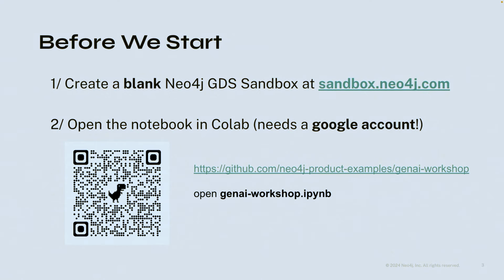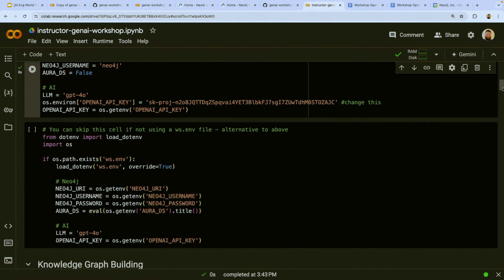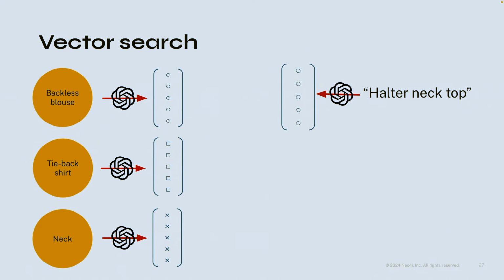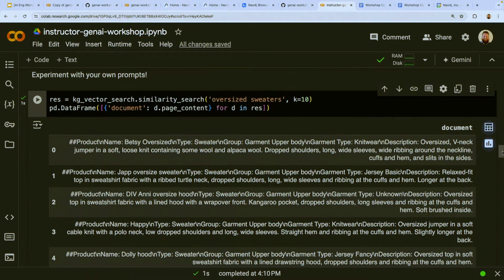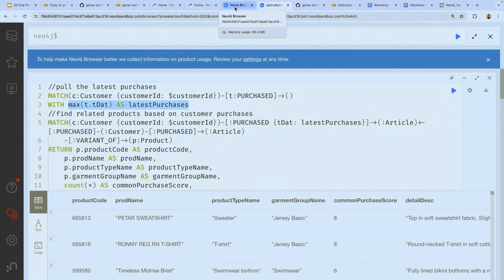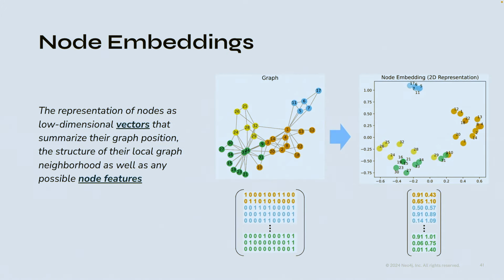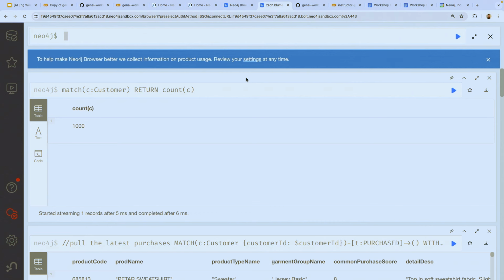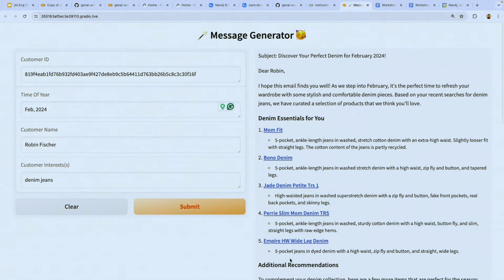Knowledge Graphs & GraphRAG: Techniques for Building Effective GenAI Applications: Zach Blumenthal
RAG & LLM Frameworks: Learn about practical graph design patterns and retrieval strategies to more effectively customize GenAI for real-world applications. While GenAI offers great potential, it faces challenges with hallucination and lack of domain knowledge. Graph-powered retrieval augmented generation (GraphRAG) helps overcome these challenges by integrating vector search with knowledge graphs and data science techniques to improve context, semantic understanding, and personalization while facilitating real-time updates. You'll receive detailed coded examples to begin your journey with GenAI and graphs, leaving with practical skills to apply immediately to your own projects.

Prerequisites: This is a hands-on workshop where you can follow along with Jupyter notebooks in Colab. We will provide links to notebooks at the beginning of the workshop. To follow along please:

Bring your laptop
Create a Google account ahead of time if you don’t have one already so you can run Colab notebooks.
[Prefered] Bring a working openAI API key. We will provide a key for those that do not have one yet. To make a new key, create an OpenAI account or sign in. Next, navigate to the API key page and "Create new secret key". Optionally naming the key. Save this somewhere safe, and do not share it with others. We recommend testing your key to make sure it works - see the OpenAI quickstart tutorial for more details.

About Andreas
Andreas is a technological humanist. Starting at NASA, Andreas designed systems from scratch to support science missions. Then in Zambia, he built medical informatics systems to apply technology for social good. Now with Neo4j, he is democratizing graph databases to validate and extend our intuitions about how the world works. Everything is connected.